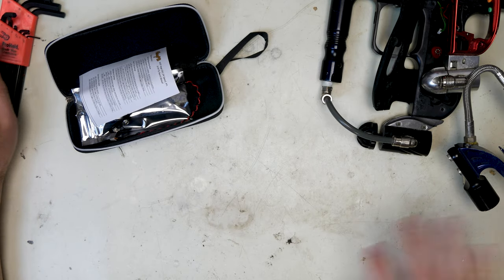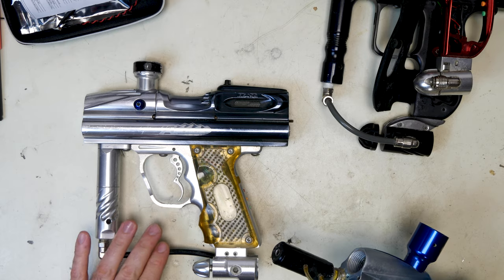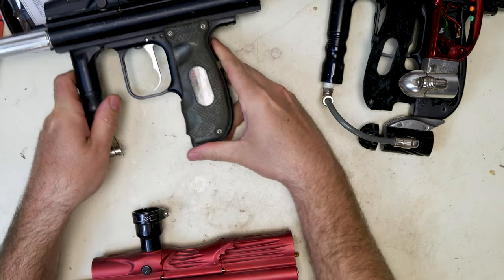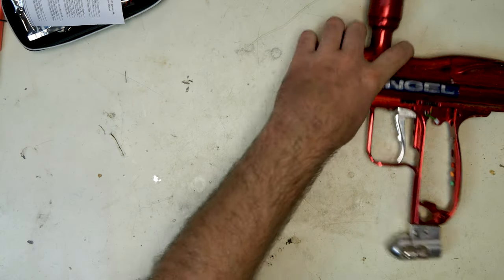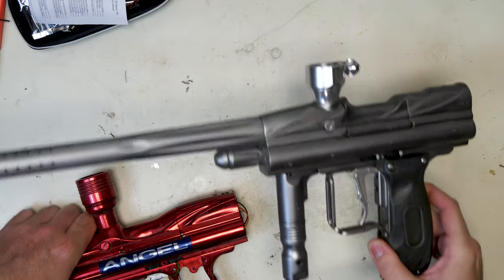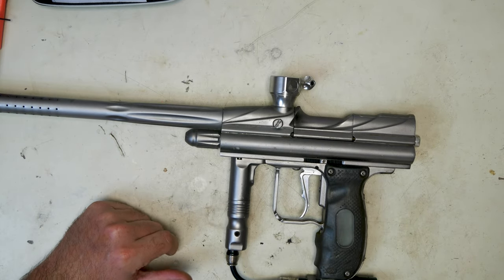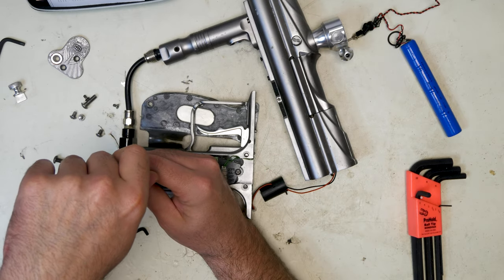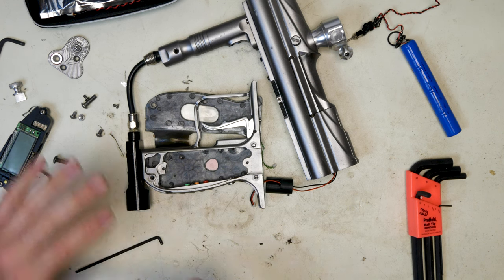IR3, 04 Speed, A4, A4 Fly FloryPB Board Installation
Quick Installation video for the new drop in board for IR3's, 04 Speed's, A4's, and A4 Fly's

Programming Light Sequence:
Green - Dwell
Red - Rate of Fire
Purple - Anti-Mechanical Bounce (When DIP Switch 2 is on)
Teal - Ball in Breach Delay
Yellow - Fire Mode
Blue - De-Bounce

Dip Switches On:
1 - Anti Bolt Stick Enabled
2 - Anti Mechanical Bounce Enabled
3 - Rate of Fire Cap with Eye on Enabled
4 - Tournament Lock Disabled